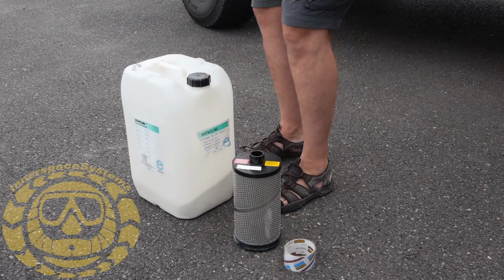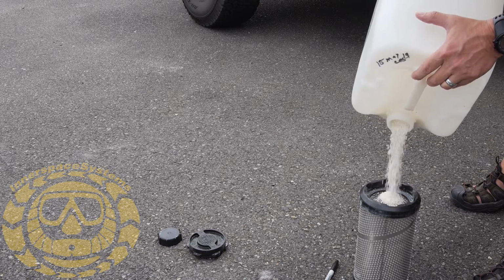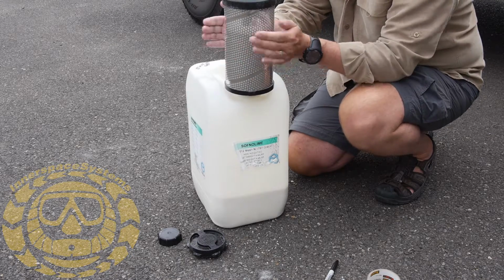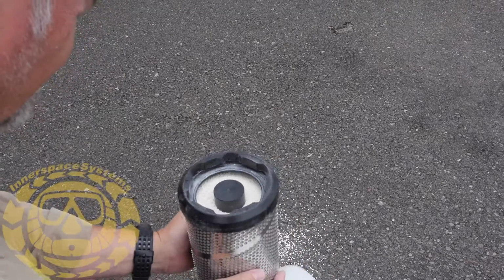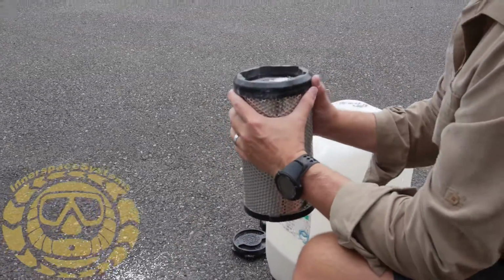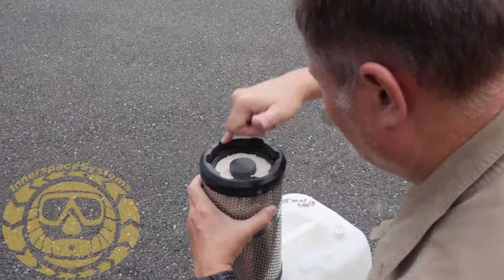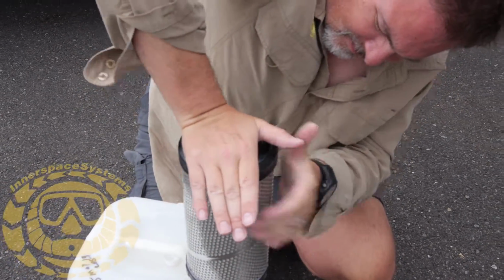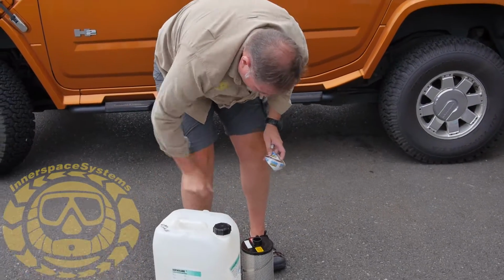Filling a Radial Scrubber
Leon teaches how to fill the radial scrubber to get a safe pack.

This video should not be used as the sole training for any Innerspace product.
Safe diving